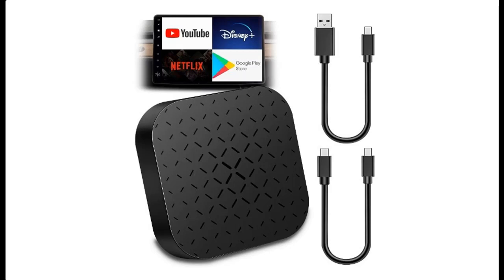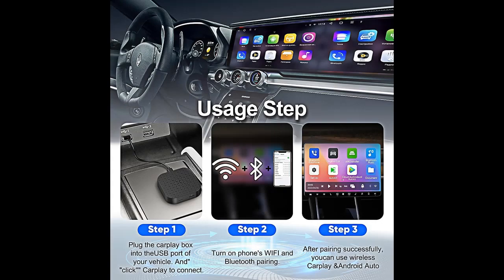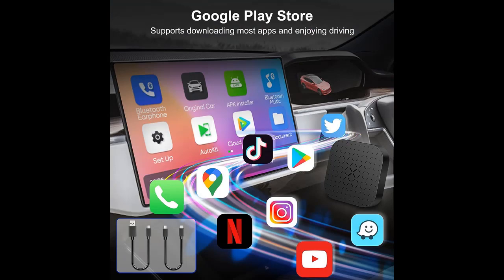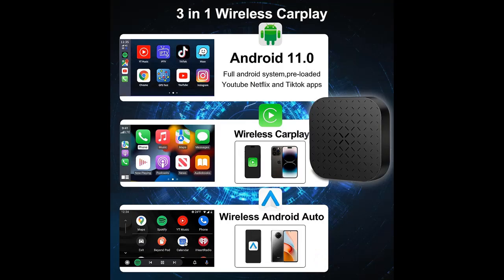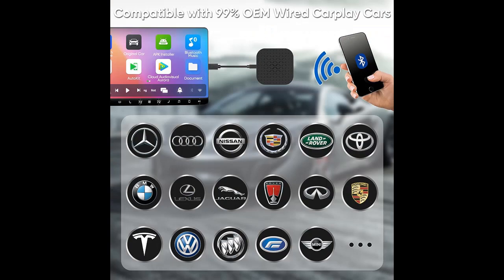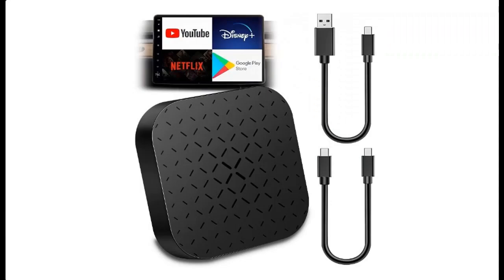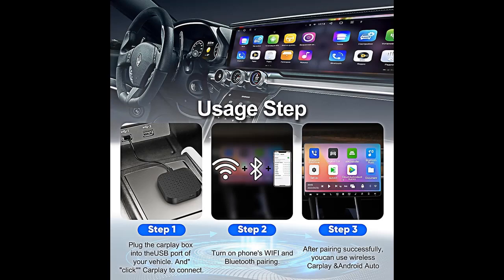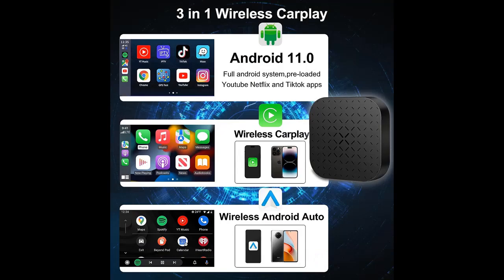Driveplexpro Car Play Wireless Carplay Adapter for Apple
Overview/Details/Reviews| Driveplexpro Car Play Wireless Carplay Adapter for Apple, Carplay Wireless Adapter Magic Box 2.0, Wireless Carplay and Android Auto Box,Supports Connectivity Android 11.0/iOS 10 and Above

Driveplexpro Car Play Wireless Carplay Adapter for Apple, Carplay Wireless Adapter Magic Box 2.0, Wireless Carplay and Android Auto Box,Supports Connectivity Android 11.0/iOS 10 and Above